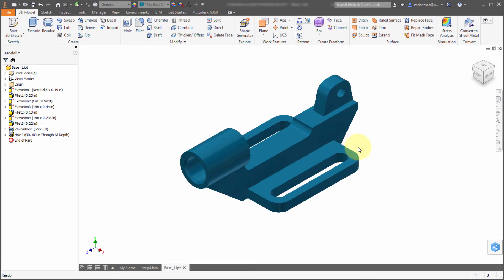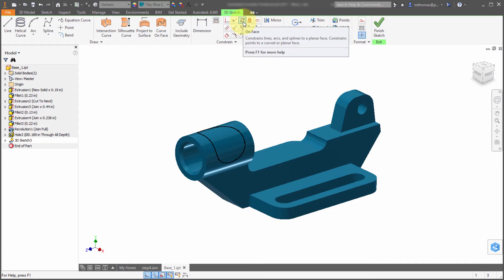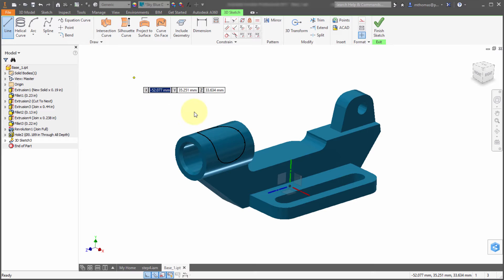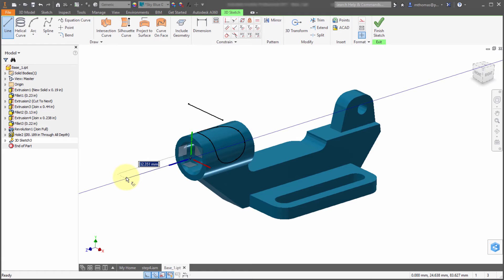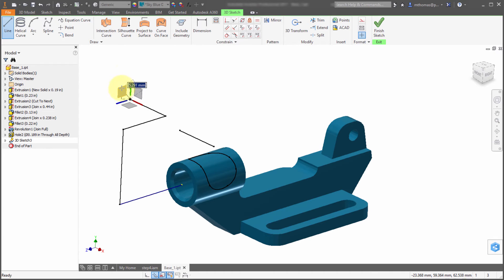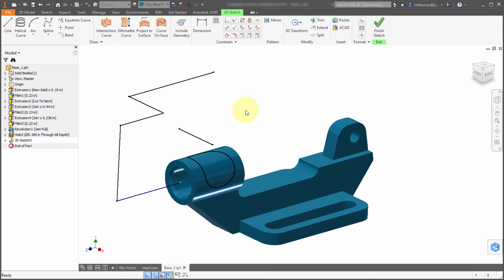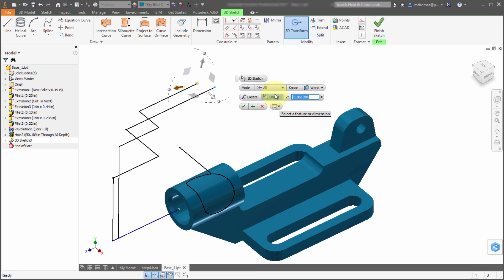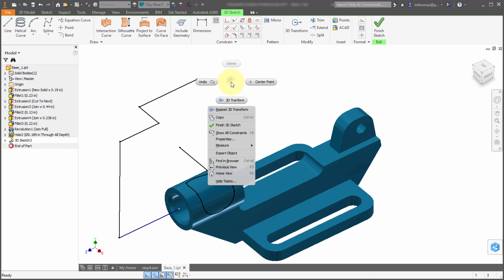Inventor 2017 3D Sketches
Inventor 2017 includes Design Enhancements so that you can design faster. This is no more apparent than in the 3D sketch environment, that has finally seen some loving. The updates are significant (and I mean it!) as the amount of time and effort required to build 3D sketches is greatly reduced.